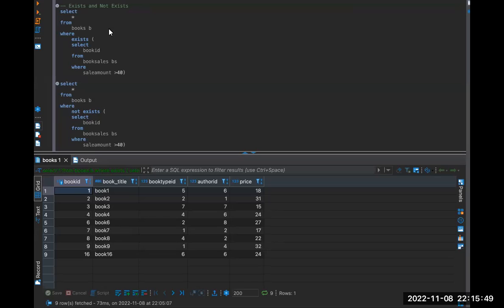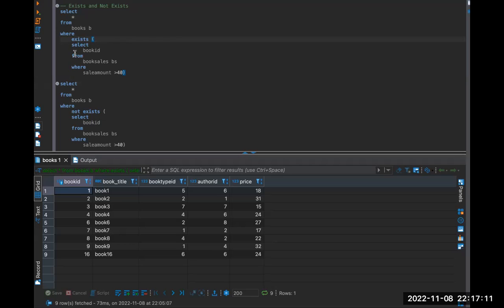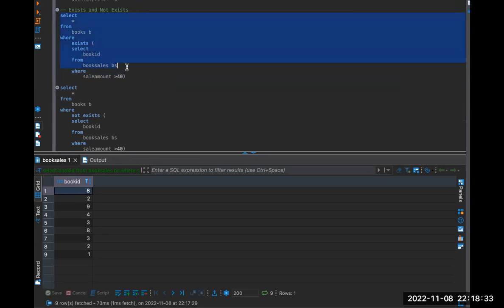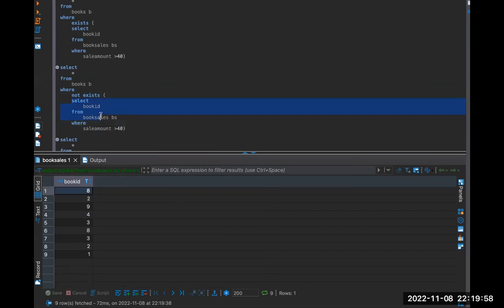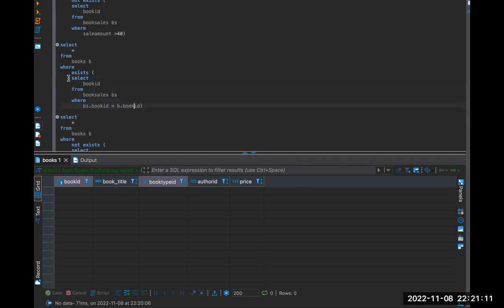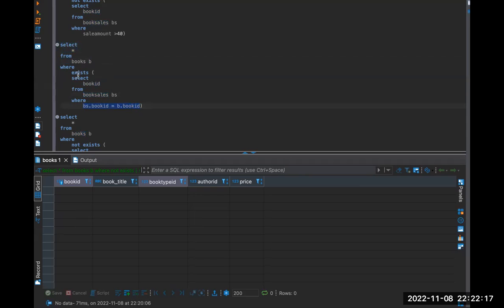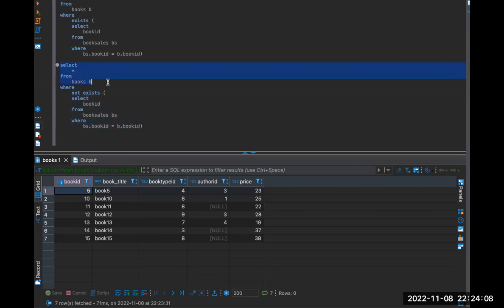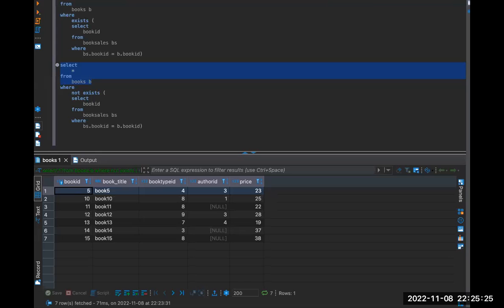How to use "Exists" and "Not Exists" Operator in MySQL, For SQL Developers